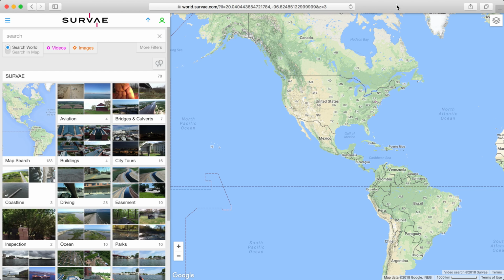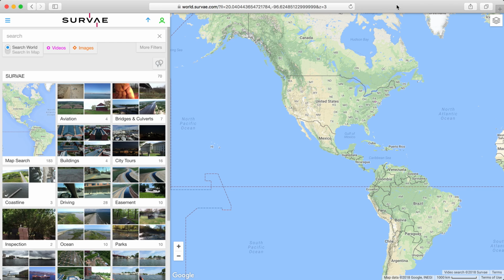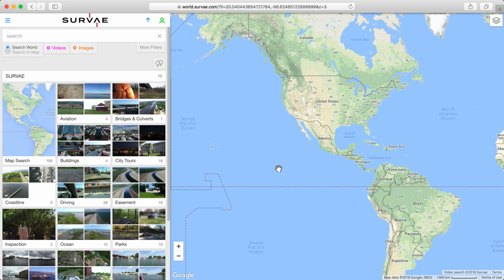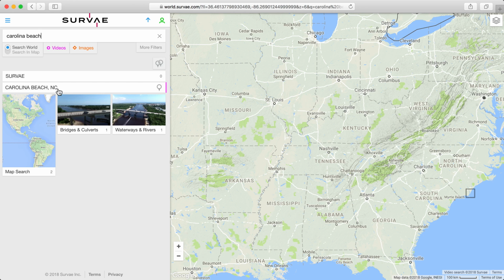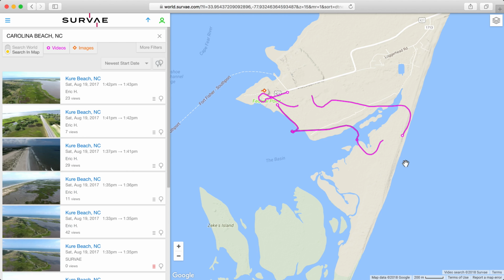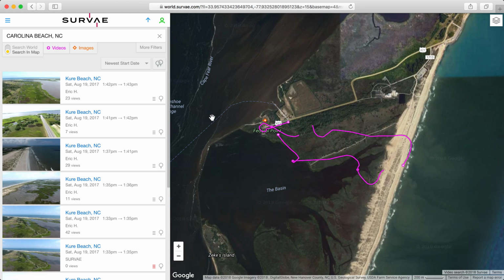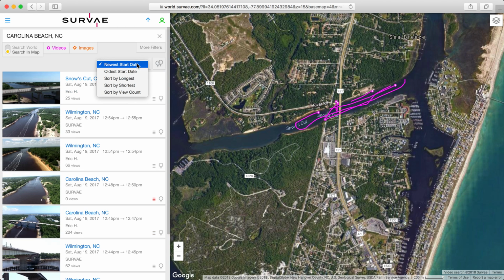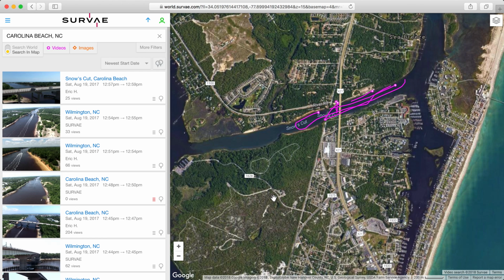SURVAE Platform and Search Introduction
SURVAE is a map-based platform for video and imagery.  Ideal for infrastructure, land, and property management, transportation, construction, emergency and security applications, it provides powerful and intuitive new ways to find, view and manage content.